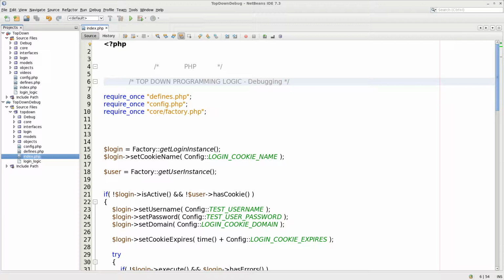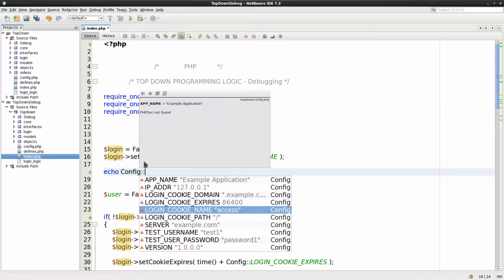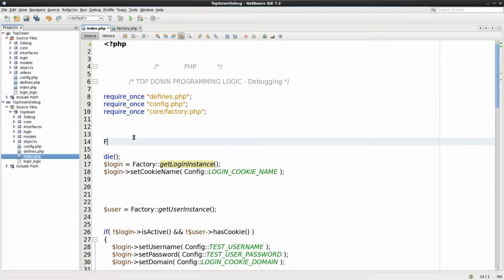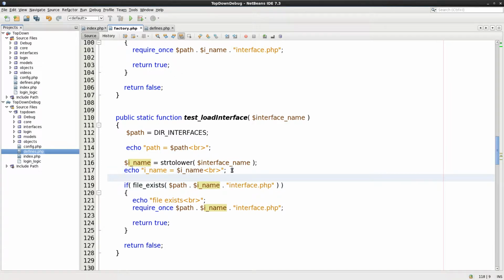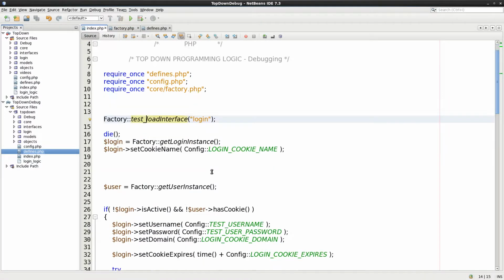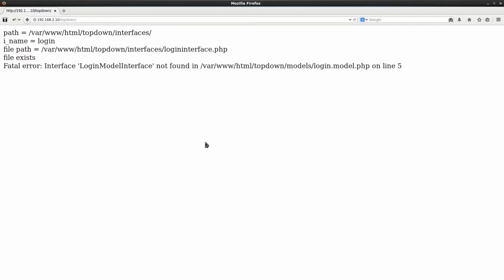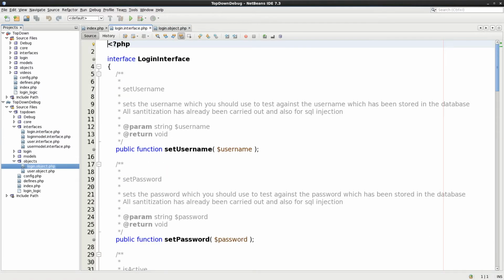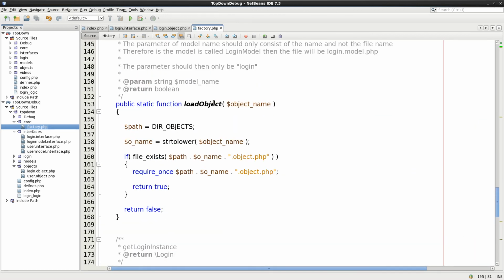PHP | Top Down Programming Logic | #010 // Tips from the Self Taught Developer